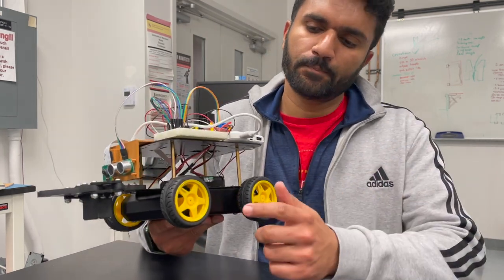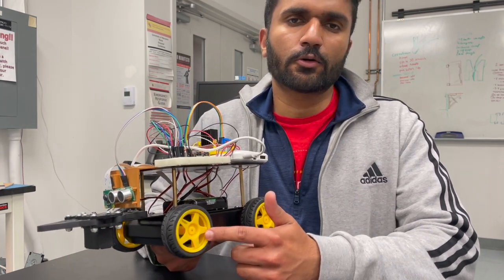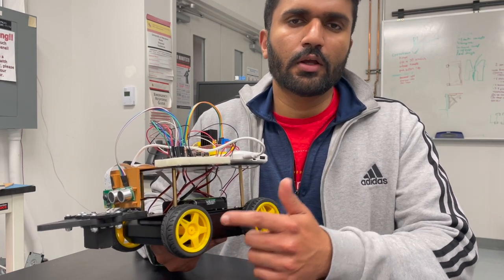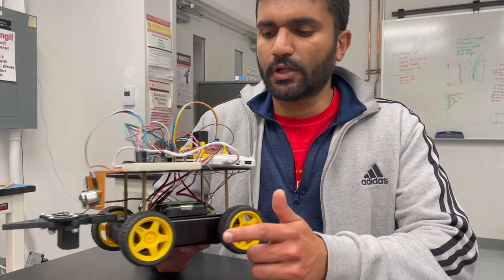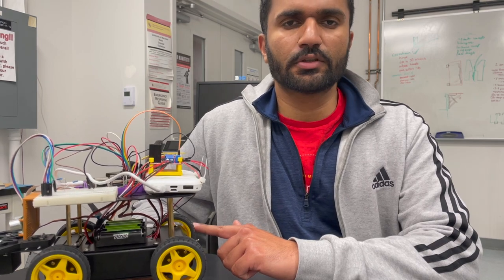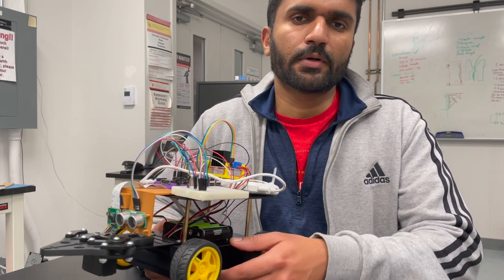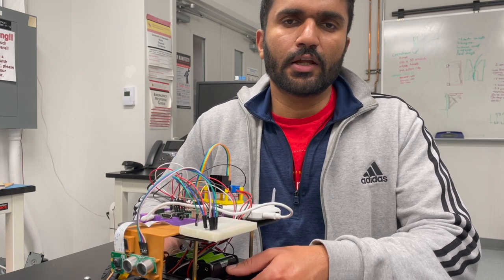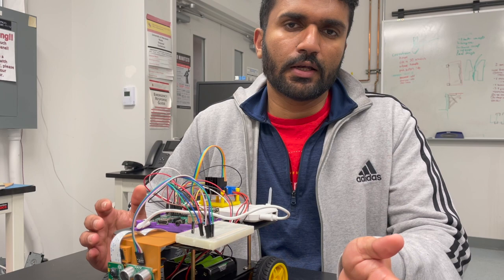Movement based on encoder ticks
Traversing the robot along a straight line based on encoder feedback.